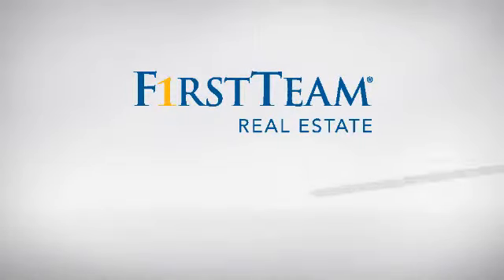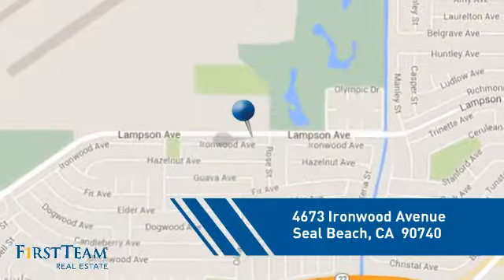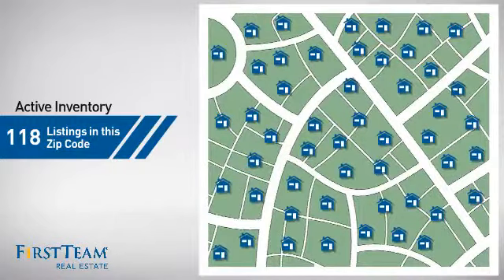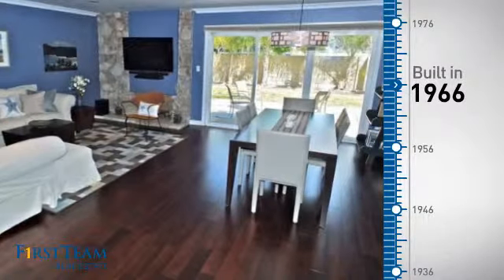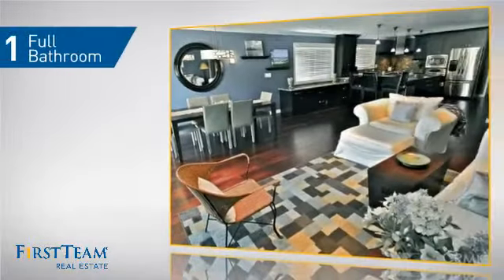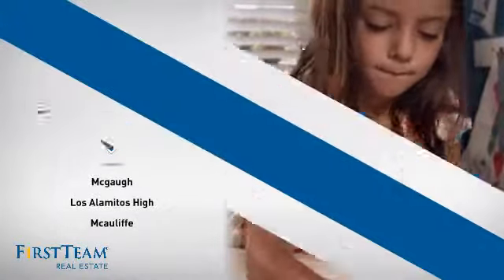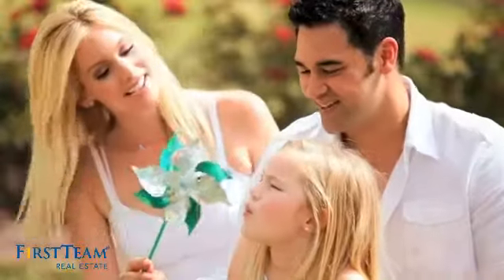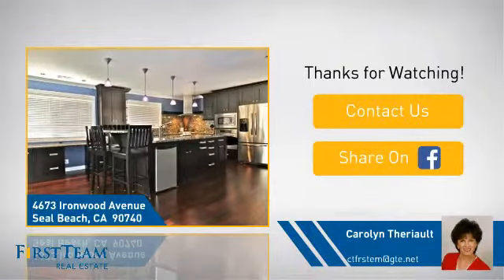4673 Ironwood Avenue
This beautiful home reflects a fresh approach to daily living and entertaining with its current and innovative open floor plan design that will surely make a lasting impression!  It is defined by the thoughtful blueprint of this custom kitchen featuring an expansive center island with stunning granite counter top, a second culinary sink & workstation, unbelievable storage, decorator lighting,  raised bar height seating & striking light fixtures√¢‚Ç¨¬¶truly a visually exciting focal point of this stunning home √¢‚Ç¨¬¶ Additional kitchen appointments include stainless steel appliances, double dishwasher, gas cooktop, custom built-in cabinetry w/decorator hardware and pull out drawers all of which enhance the distinctive beauty of this amazing kitchen.  The entry, great room/kitchen and hallway are complimented by the beautiful wood flooring and attractive crown & base moldings √¢‚Ç¨¬¶   Fresh interior paint, dual pane windows, recessed lighting, smooth ceilings in great room and kitchen &  private backyard with a distant view of the golf course, highly acclaimed Los Alamitos School District and so much more√¢‚Ç¨¬¶